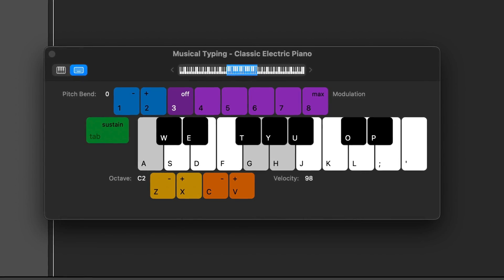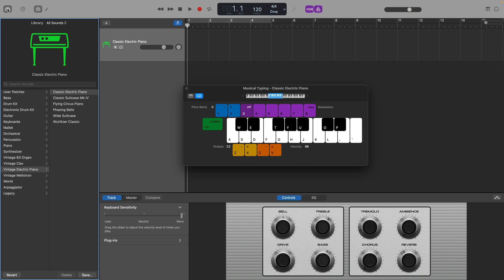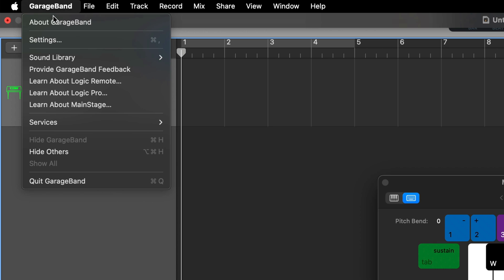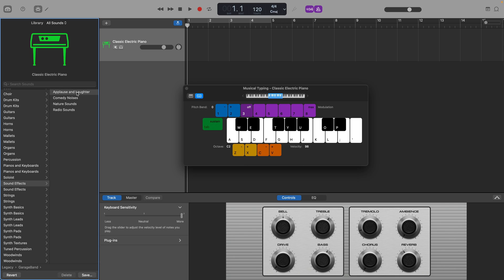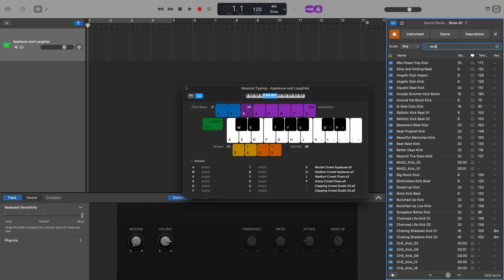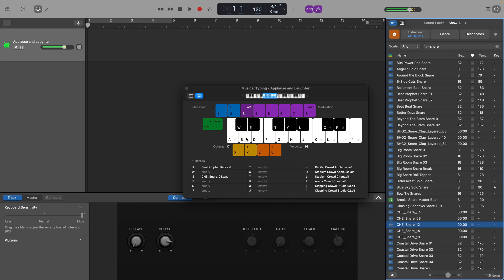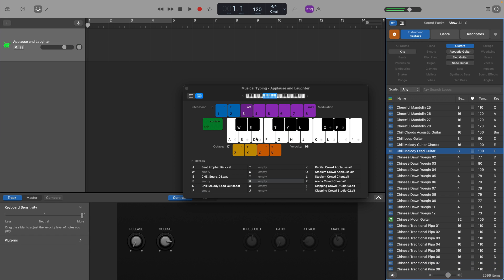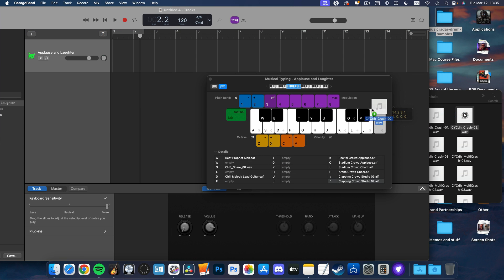How to Quick Sample in GarageBand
The FAST way to sample in GarageBand

Musical typing is a quick and convenient way to bash out notes, melodies and drum beats in GarageBand using your Mac’s typing keyboard. Did you know you can assign Apple loops and even your own samples to its keys as well?

Don't see the LEGACY category in your Library window?